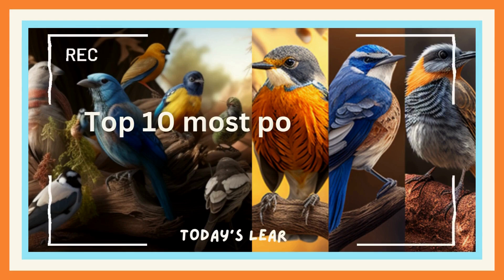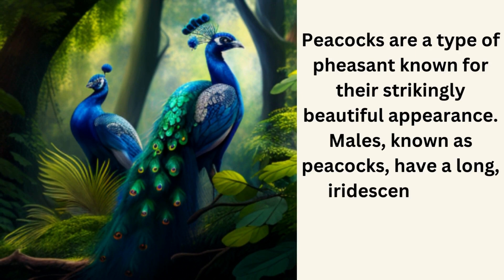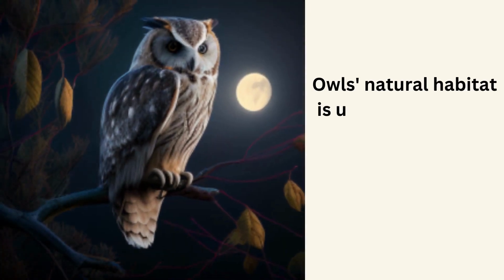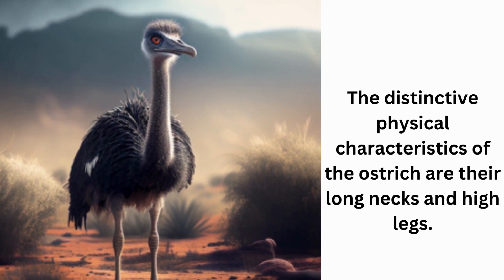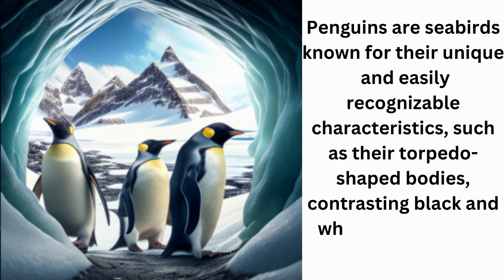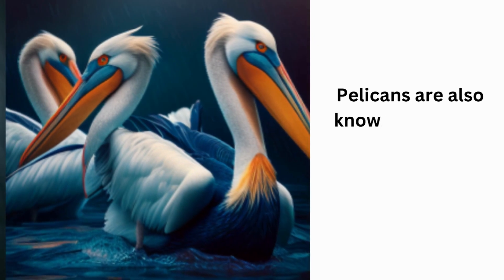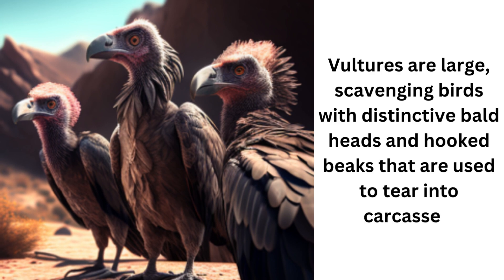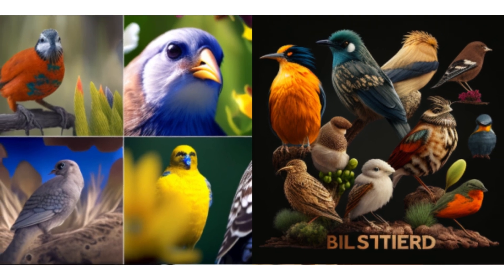TOP 10 FAVORITE & POPULAR BIRDS FOR KIDS & CHILDREN: A FUN AND EDUCATIONAL GUIDE ADVENTURE KNOWLEDGE